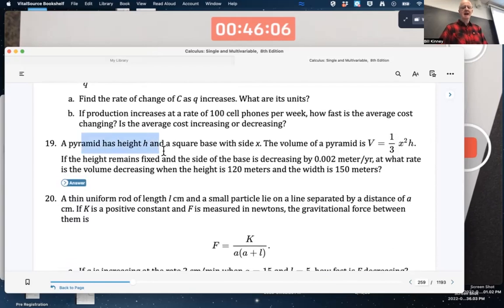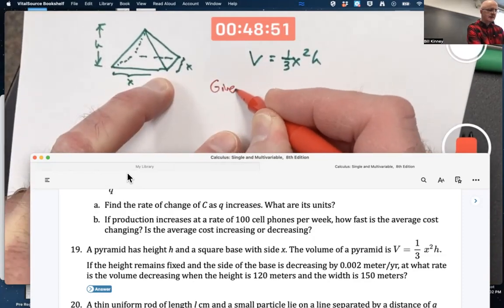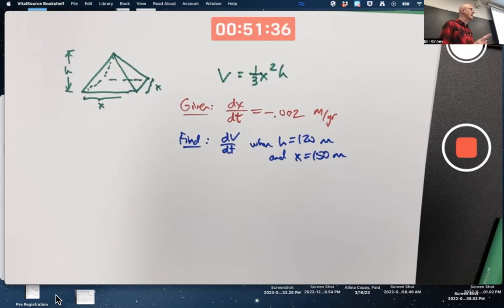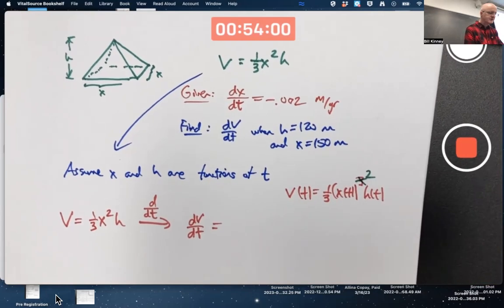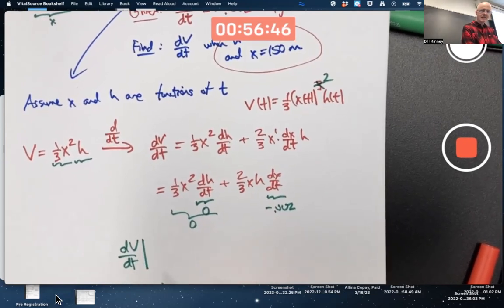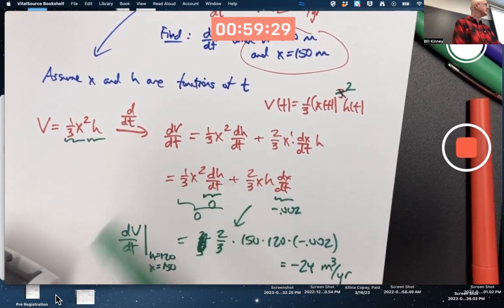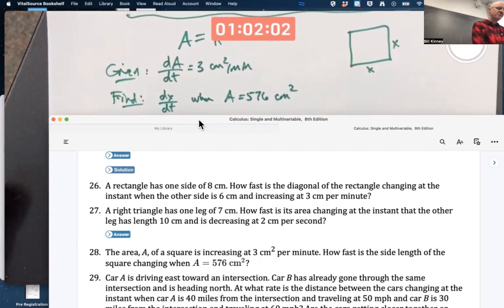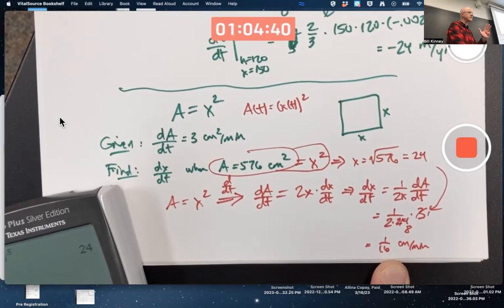Two Geometric Related Rates Problems: Shrinking Pyramids and Growing Squares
1) A pyramid has height h and a square base with side x. The volume of the pyramid is V = (1/3)x^2*h. If the height remains fixed and the side of the base is decreasing by 0.002 meter/yr, at what rate is the volume decreasing when the height is 120 meters and the width is 150 meters? 2) The area, A, of a square is increasing at 3 cm^2 per minute. How fast is the side length of the square changing when A = 576 cm^2? 🔴 Infinite Powers, How Calculus Reveals the Secrets of the Universe